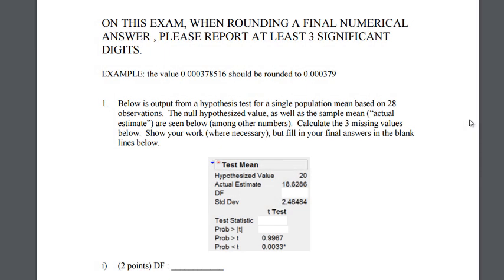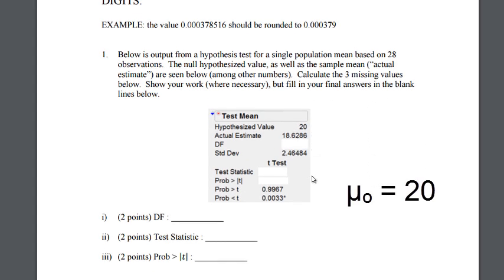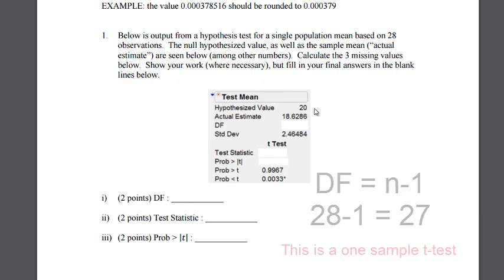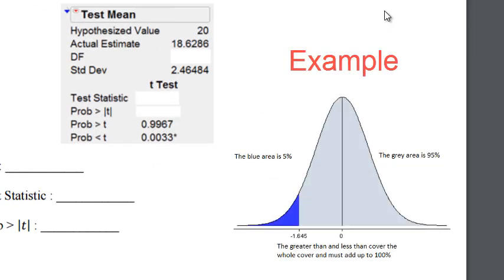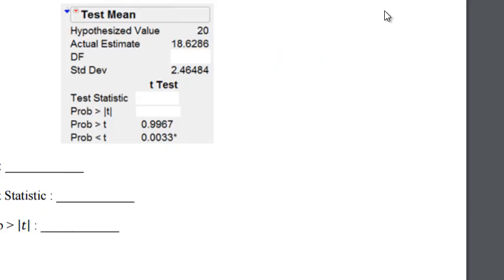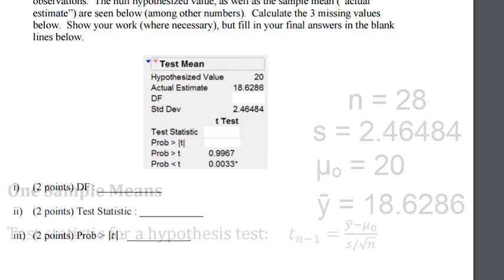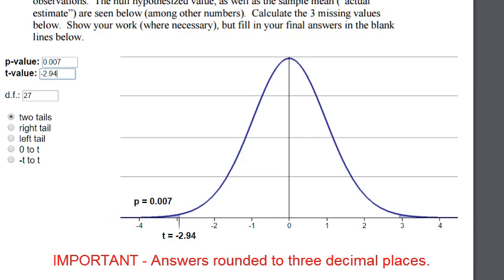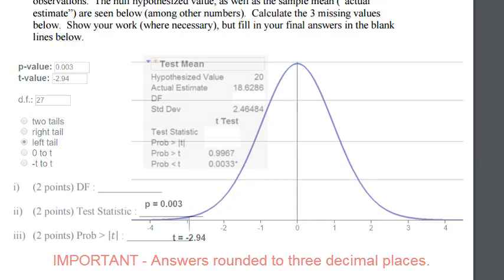Testing a Mean - Test 3 Review - Question One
Analyzing JMP and doing a hypothesis test with the formula